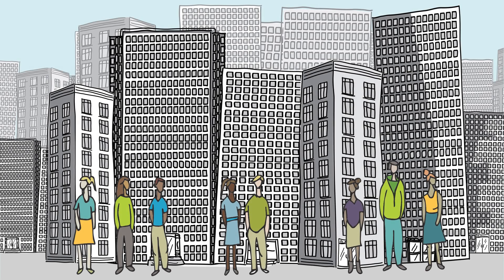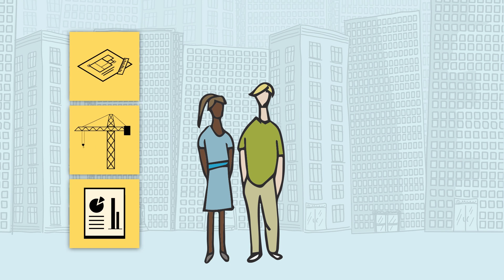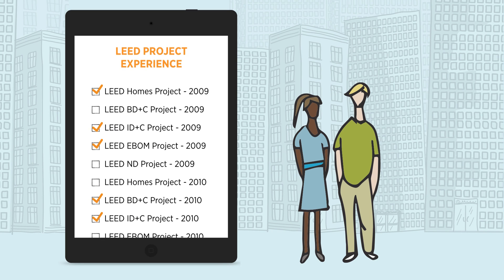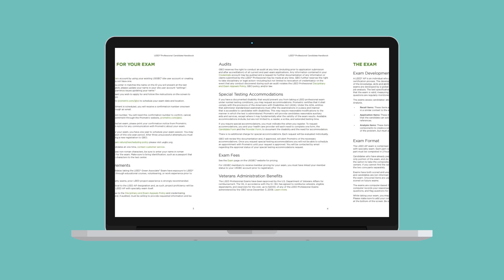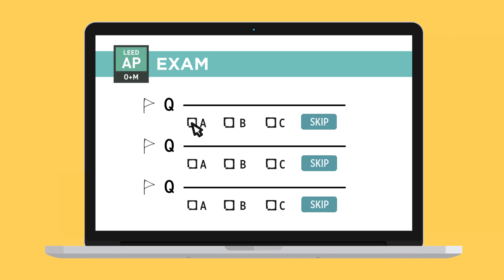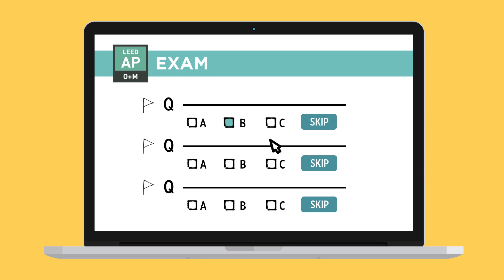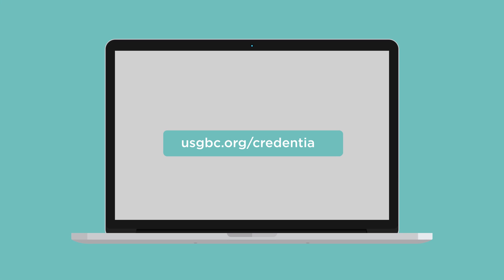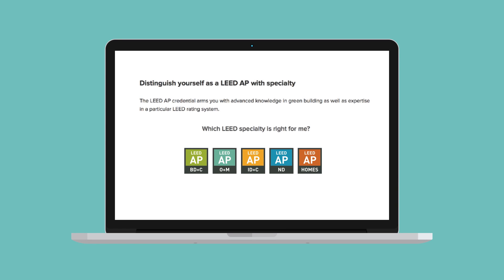What is a LEED AP?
LEED AP with specialty credentials take your green building expertise to the next level. They equip you with an in-depth understanding of green building design, construction, and operation, while also assessing your knowledge of a particular LEED rating system and the certification process.

to start studying for your LEED AP with specialty exam today.